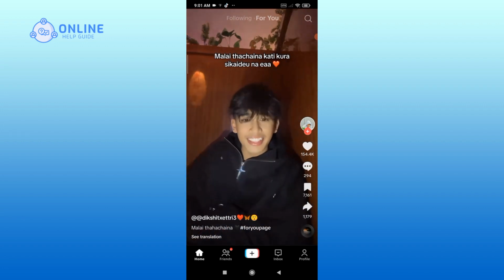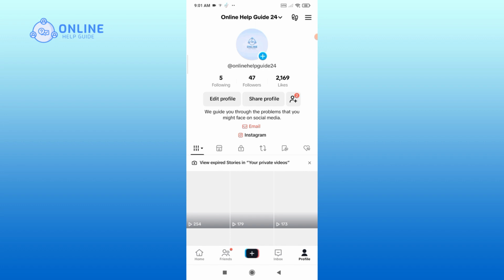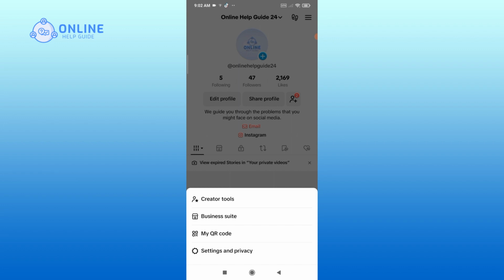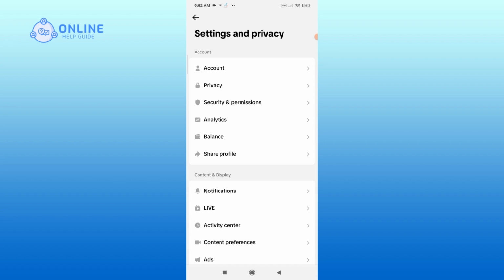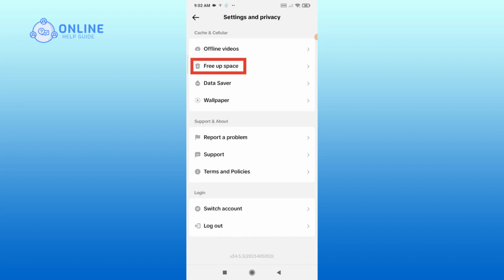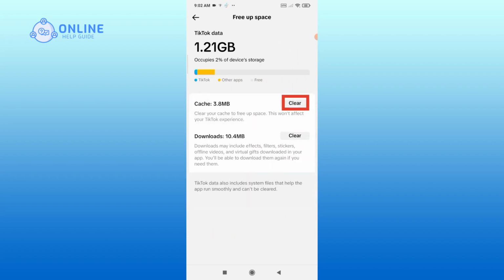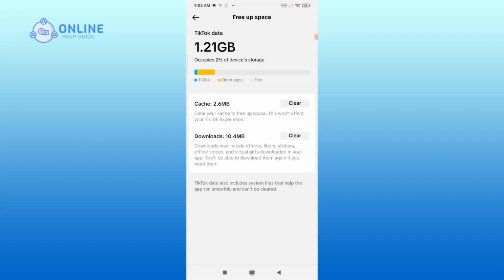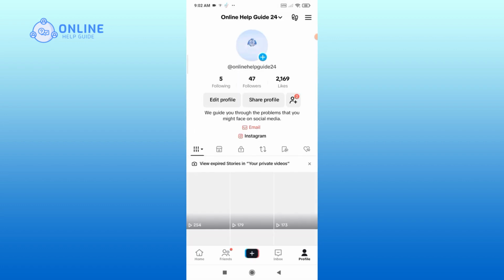How to Fix TikTok Not Working or Loading Issues 2024 (Quick & Easy)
Open TikTok. First, make sure you have a stable internet connection. Now, follow these steps:

Tap on the profile option, which is at the bottom right of your screen. This will lead to your profile page.
Select the hamburger menu, which is at the top right of your screen.
Select the "Settings and Privacy" option.
Scroll down to the bottom of your screen and select the "Free up space" option.
Tap on the "Clear" option, which is right beside the cache option.
Tap on the "Clear" option once again.
This is how you can fix TikTok not working or loading issues.